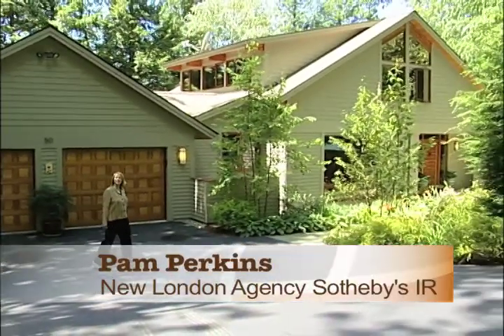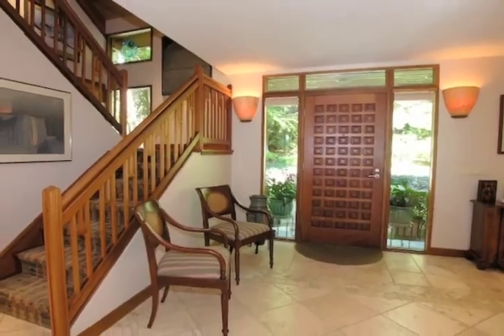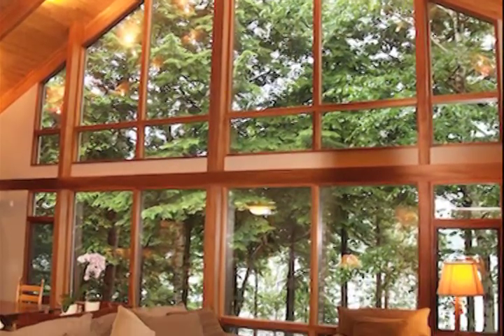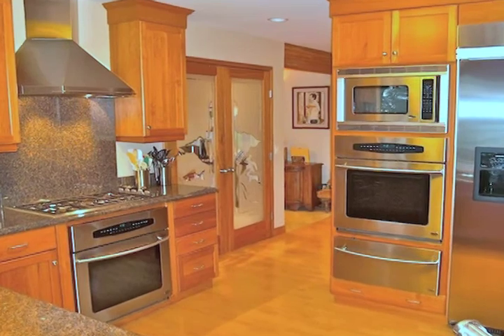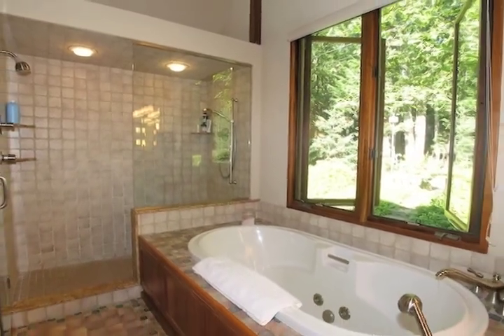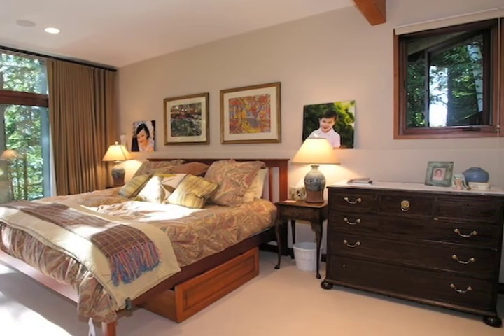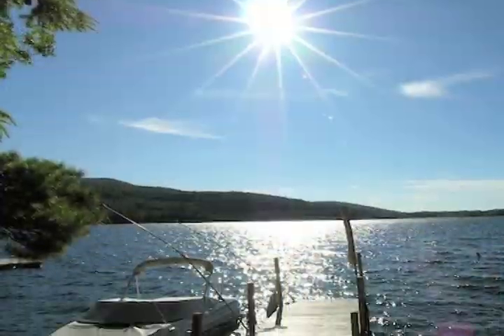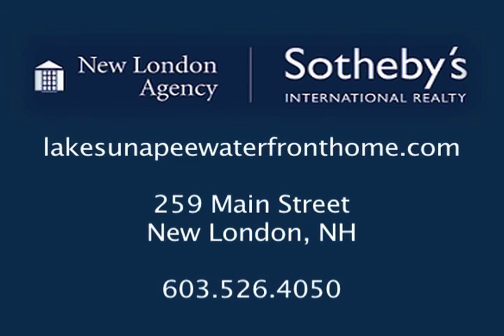New London Agency Sotheby's International Realty presents the Whelan Home